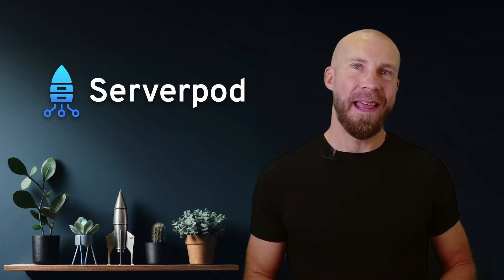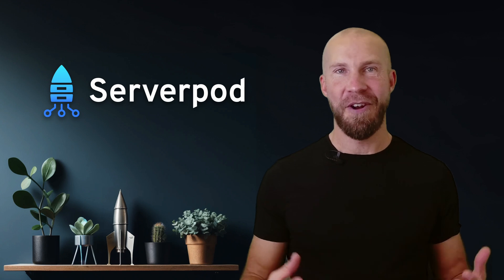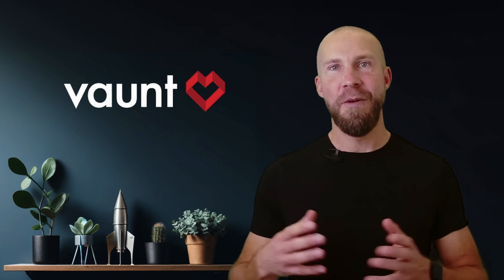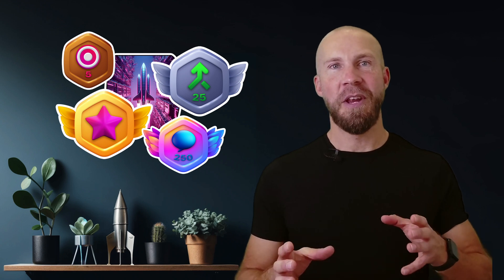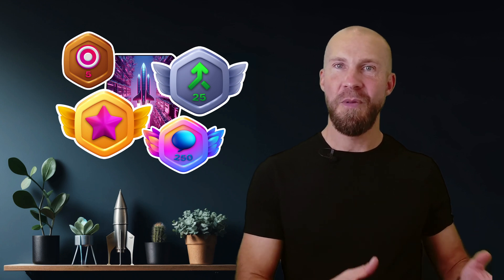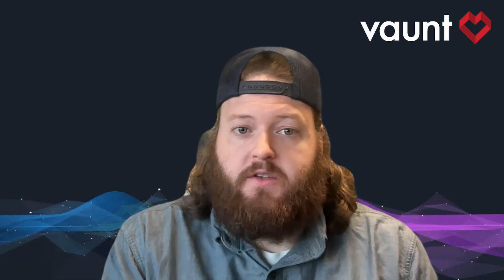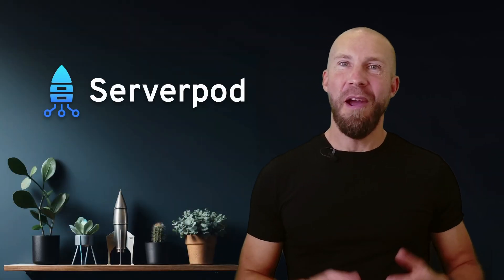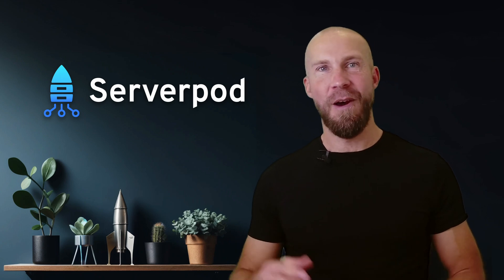Achievements 🏆 at Serverpod 🚀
Learn how you can earn achievements by contributing to Serverpod.